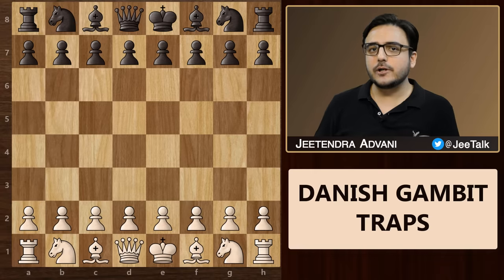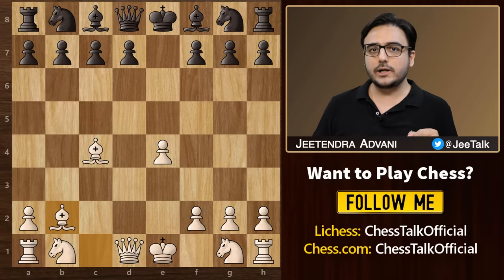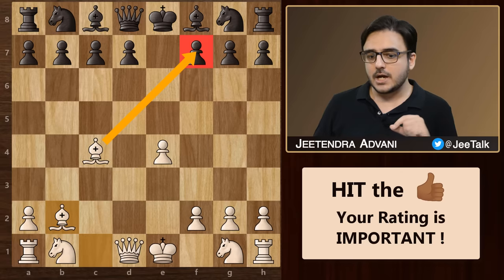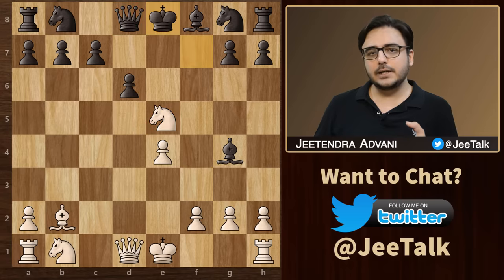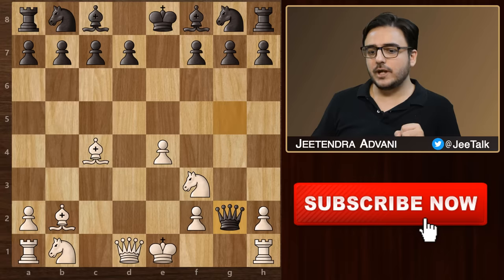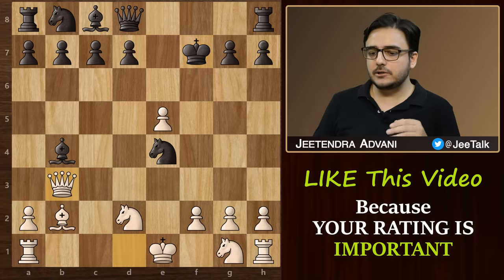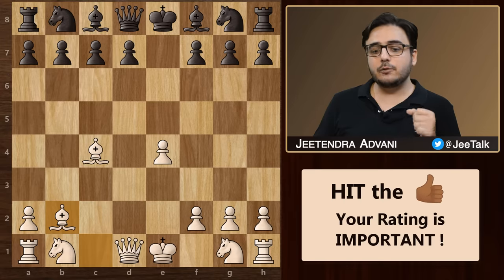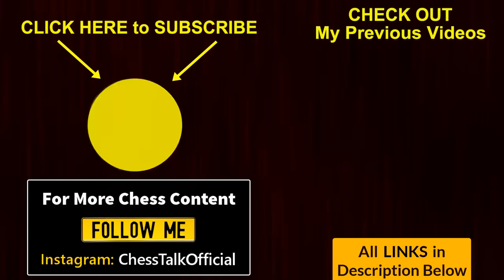Danish Gambit: Chess Opening Tricks to WIN FAST: Center Game Traps, Tactics, Best Moves & Ideas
Danish Gambit - Here are some Deadly Chess Opening Tricks & Traps to Win Fast in the Center Game variation. There are various chess opening tricks, strategies, gambits, moves, tactics and ideas that you can use to win more games. In this video, I will show you 5 opening traps & tactical ideas for the white pieces in the Danish Gambit Accepted line. I will also share with you some important concepts & strategies to follow in your games. These tactics include queen traps, king attacks etc. It's a really aggressive opening & a good one to try on the chessboard, especially in Blitz or Bullet games. At the end, you will also learn how to counter this opening as black when someone tries this opening against you - Schlechter Defense & Capablanca Defense. These are some amazing variations to fool your opponent & checkmate him in the first few moves. These secret tricks will help you in winning chess games against your friends & other players who have not seen such traps before. I also have an interesting Chess Puzzle for you at the end of this video. Let's see if you can solve that.

Video Timestamps:
0:00 Danish Gambit: Introduction & Setup
0:49 Who should play the Danish Gambit?
1:32 Danish Gambit: Concepts & Tactical Ideas
2:49 Danish Gambit: Traps & Common Variations
6:36 How to counter this opening as Black?
7:38 Chess Puzzle